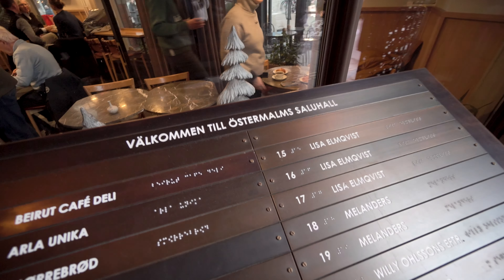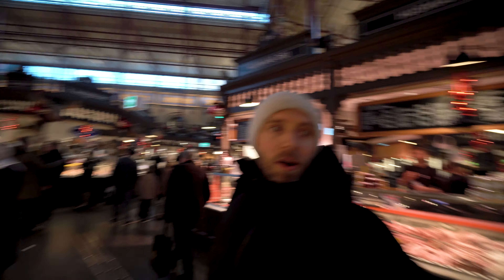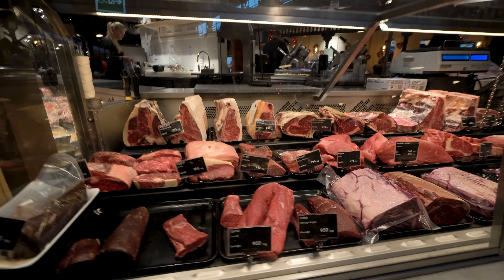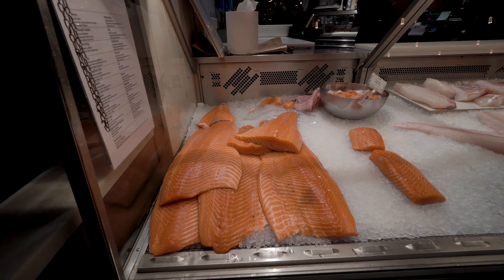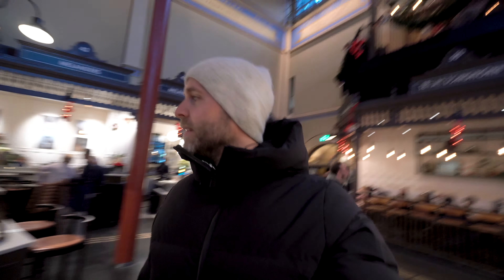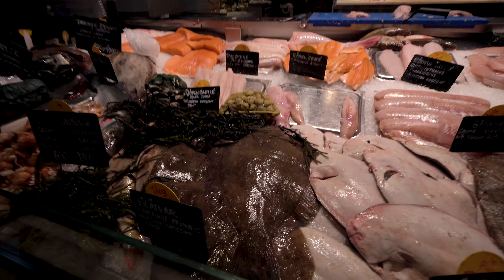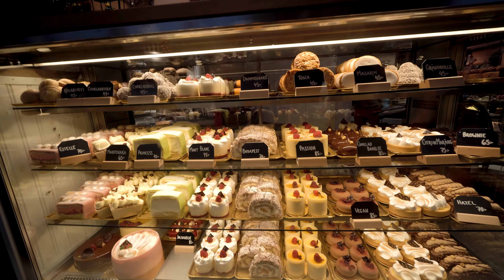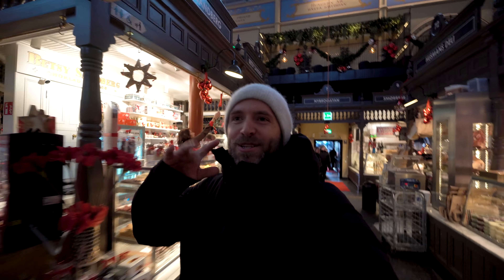🇸🇪 | Sweden Market Hall! Stockholm City!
Welcome To Stockholm, Sweden! 🇸🇪

When you travel to Sweden make sure to visit a Sweden market hall. It's very similar to other European market hall but in general a lot more expensive and luxurious.

To learn about Sweden food culture and sweden food is a great experience and fun! Spend an hour try different dishes in the market hall.

Walking around Stockholm city you will find a few different Sweden market hall but this one is by far the best.

Sweden market hall are in general more expensive then supermarkets and you often go here when you want something extra.

But its a very beautiful place and well worth a visit.

I Hope You Enjoy This Video Or Any Of My Many Others! 🥳

Ciao Ciao! ❤️